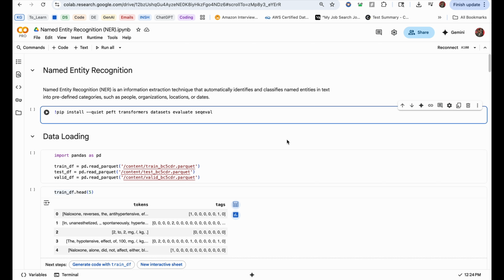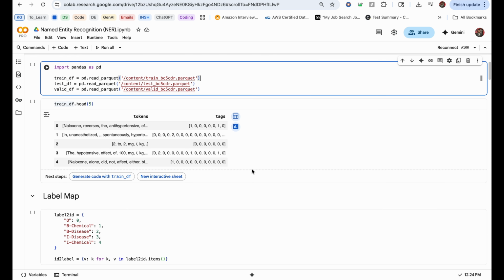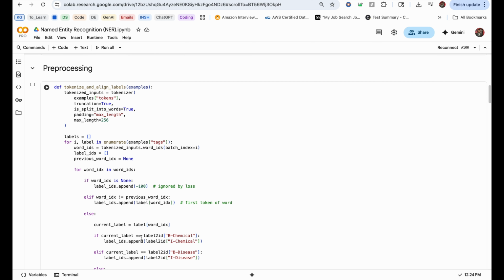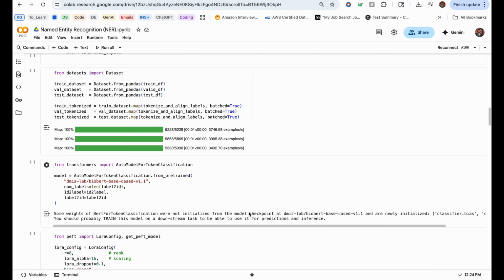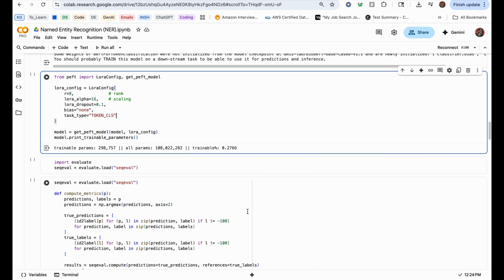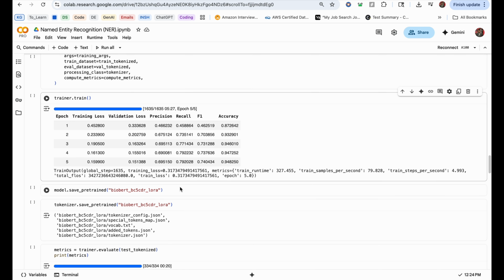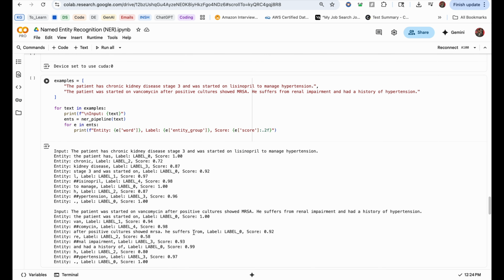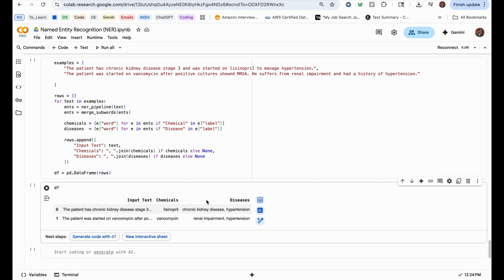Build a Biomedical NER System with BioBERT + LoRA (Step-by-Step) | Humanitarians AI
Learn how to build a powerful biomedical Named Entity Recognition (NER) system using BioBERT fine-tuned with LoRA (Low-Rank Adaptation) in this hands-on NLP tutorial by Humanitarians AI.

We walk you through the entire pipeline:

✅ Starting with the BC5CDR dataset
✅ Preprocessing & token-label alignment
✅ Fine-tuning BioBERT with LoRA adapters for efficient training
✅ Evaluating using precision, recall, and F1-score
✅ Extracting chemical and disease entities from real-world clinical text, inspired by MIMIC-III notes

By the end of this video, you’ll understand how transformer-based models can turn unstructured biomedical text into structured insights — enabling critical applications in clinical research, drug safety, and EHR data analysis.